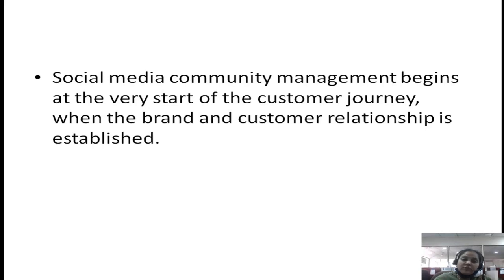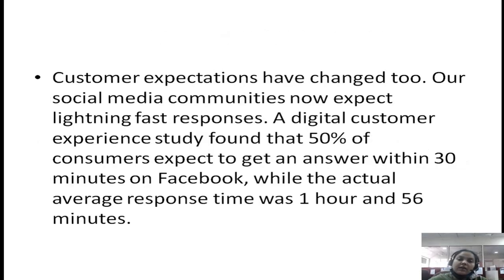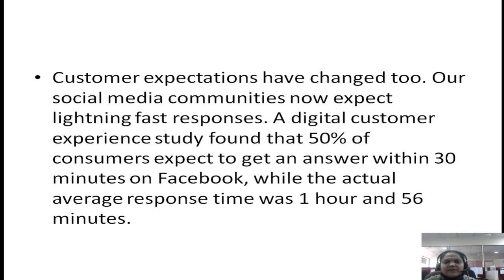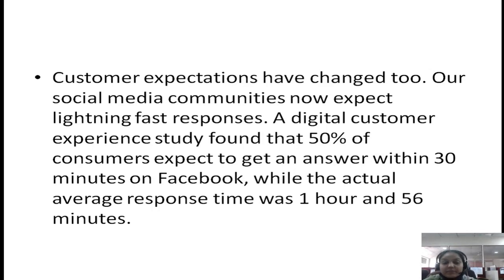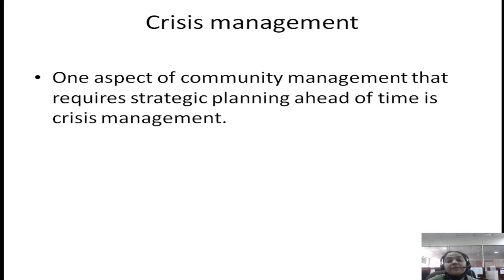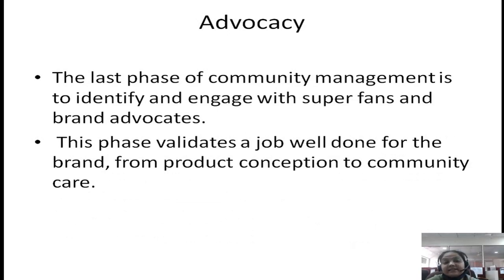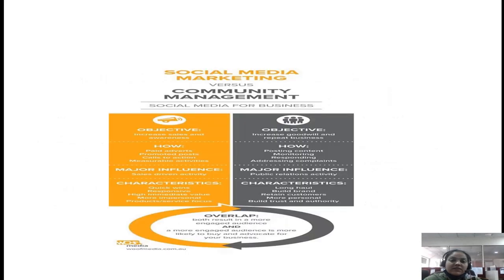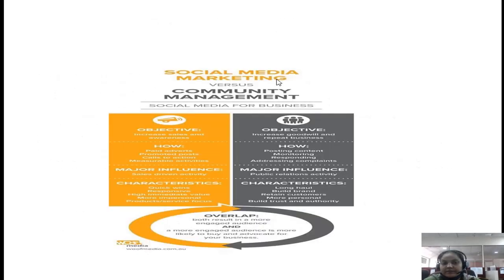Digital Marketing Lecture 9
Community Management